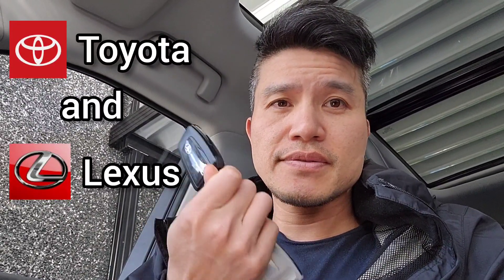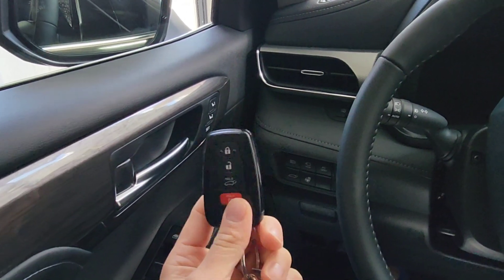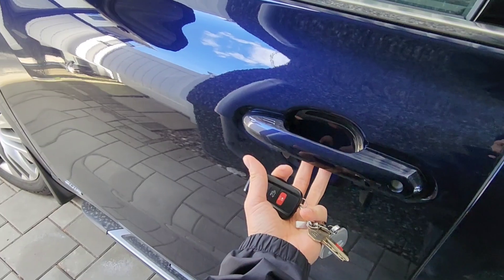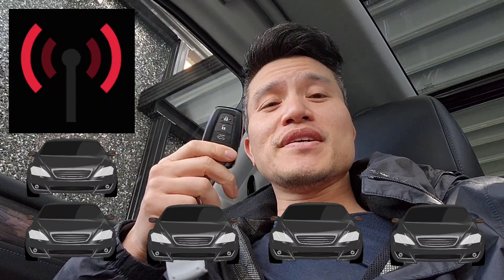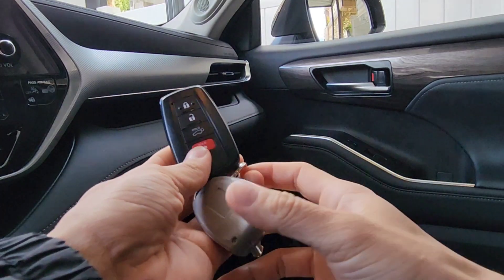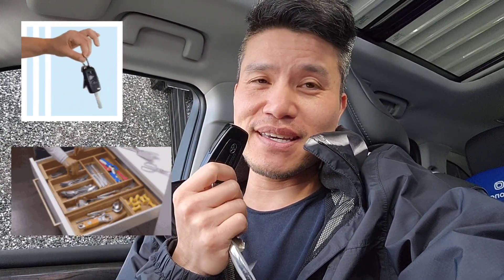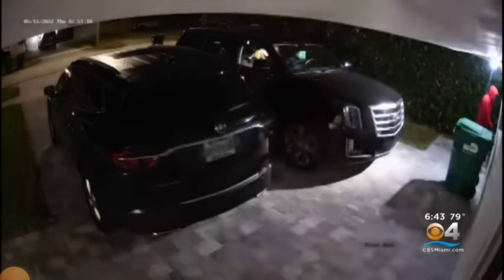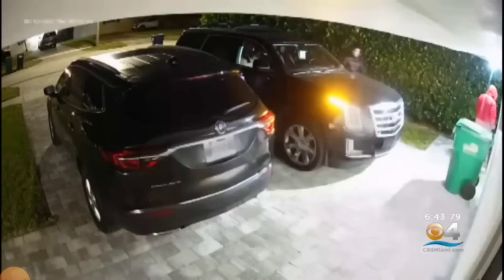IMPORTANT KEY FOB HACK 2023! - How To Stop Auto-Theft For Toyota, Lexus and other Car 🚗 Brands too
Are you looking for other Auto-Theft devices? Click Link below to find more:

I have known about this Key Fob relay auto-theft for for 10 months now. I just got my new 2023 Highlander Hybrid Platinum 2 weeks ago and I don't want to take any chances. These high tech thieves can steal your car in minutes.

I deactivate both my Smart Fob Keys when my wife and I are done driving for the day. It literally take only seconds. Save battery life of both Fob Keys and STOP thieves from stealing your vehicle!

TO DEACTIVATE:
Hold down Lock button then double press Unlock button until red light stops blinking.

TO ACTIVATE:
Press either the Lock or Unlock button once.